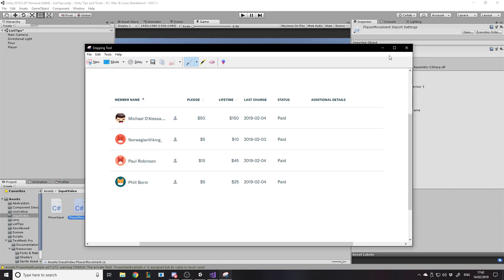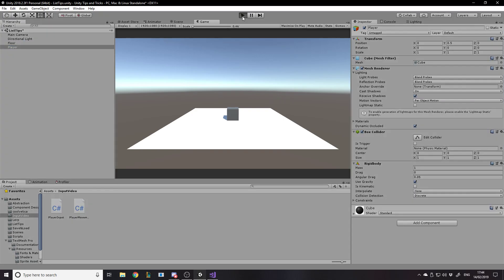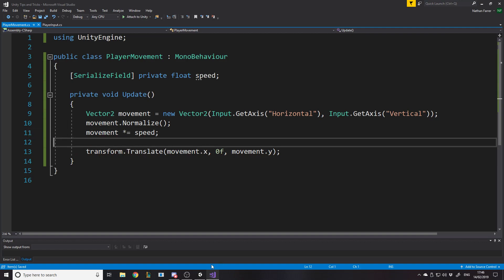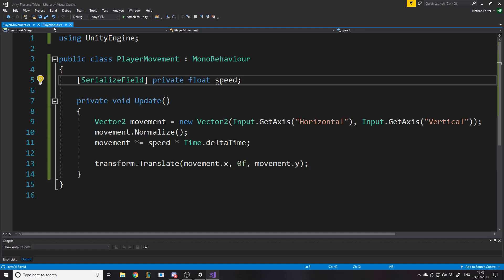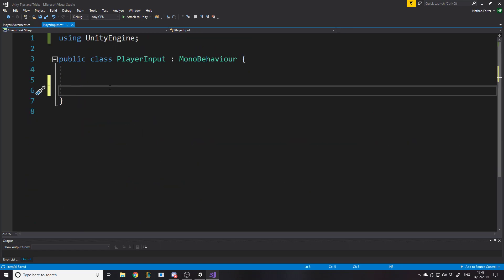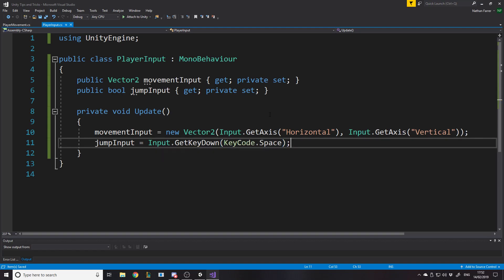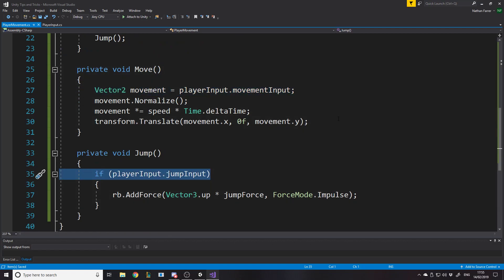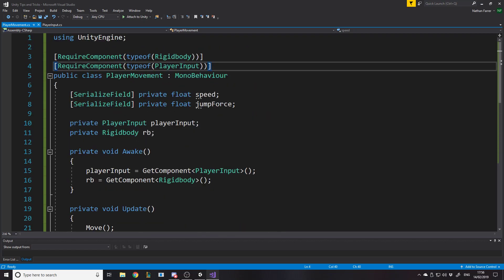How To Handle Input Properly In Unity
In this video I show you how to make a system to take user input that can be accessed externally from other scripts.